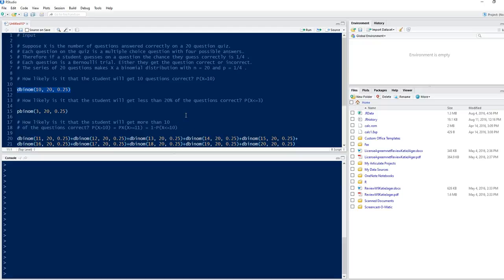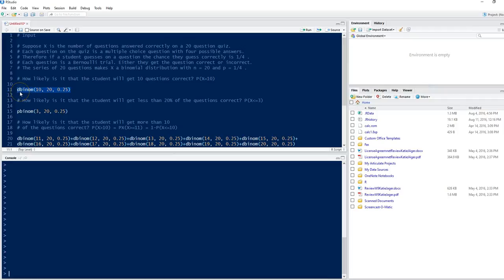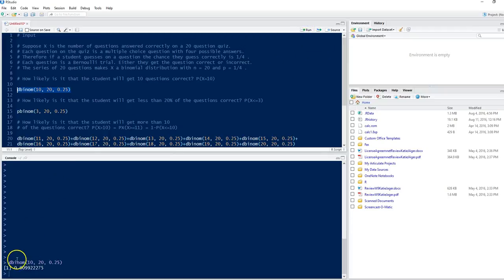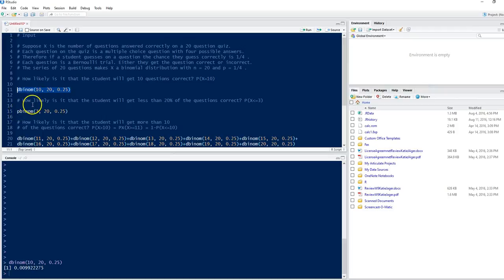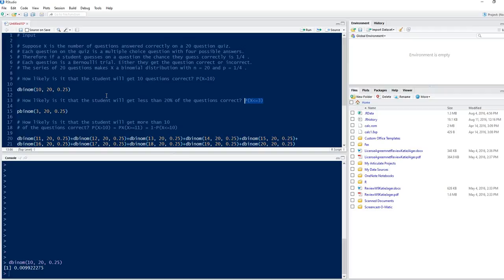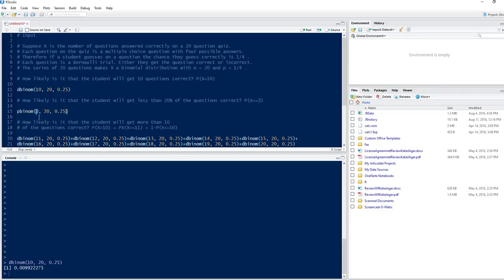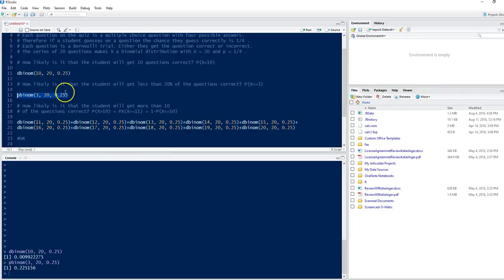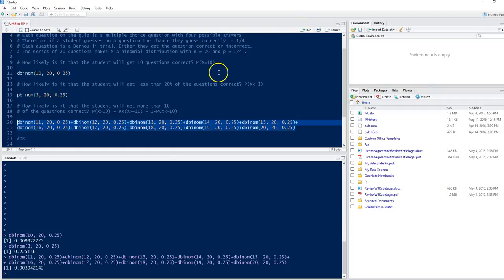Binomial Distribution Tutorial using R studio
How to use the software R to calculate probabilities from a binomial distribution.